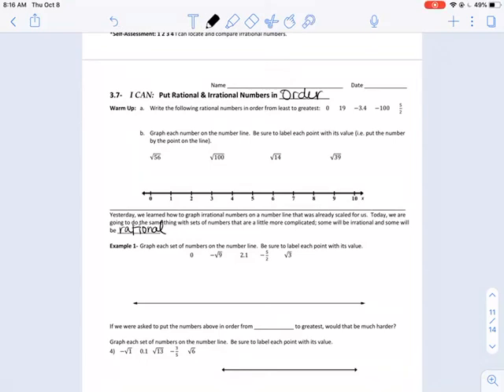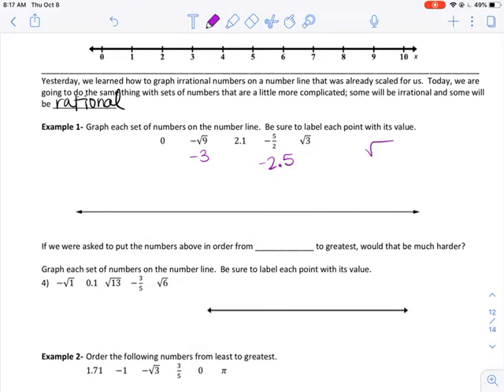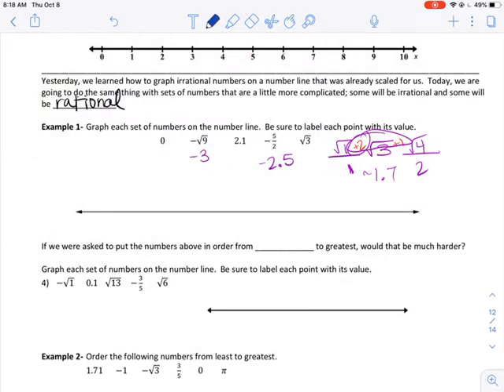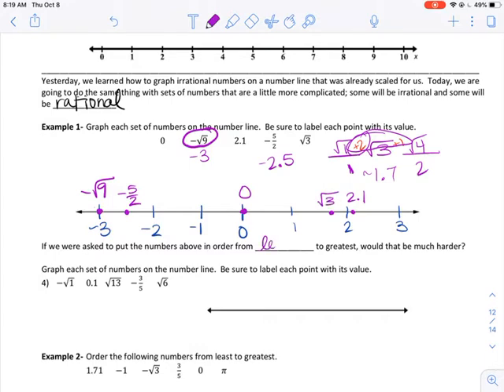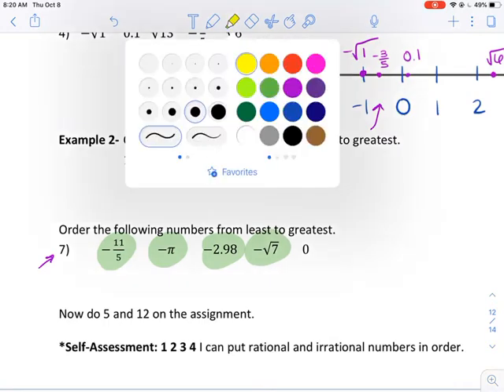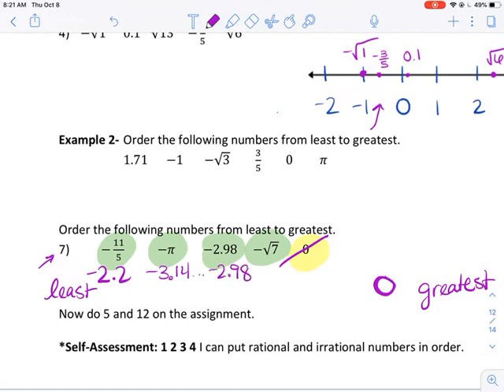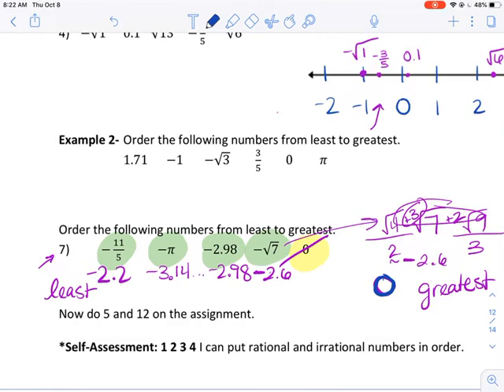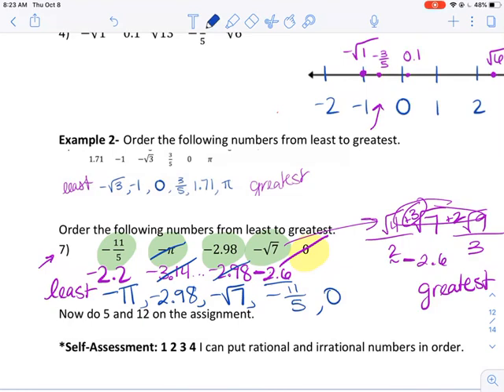Ordering Rational and Irrational Numbers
In this video, I show how I would put various types of real numbers on a number line and put them in order.